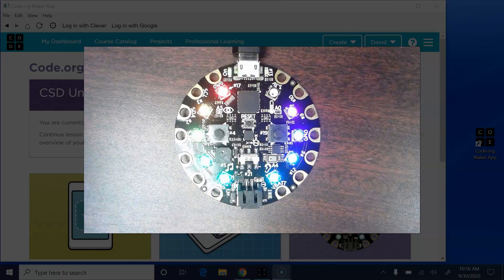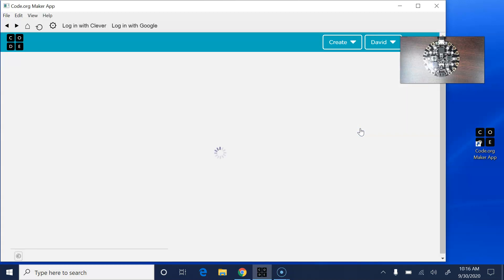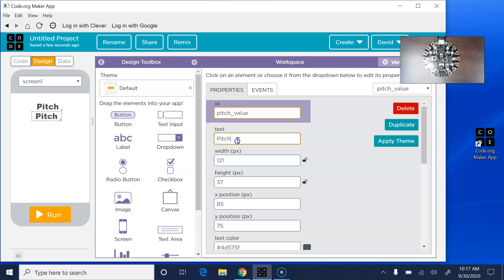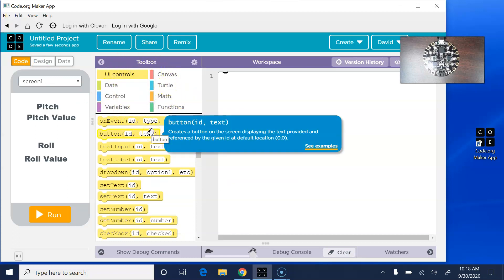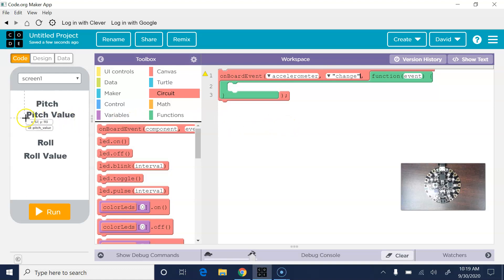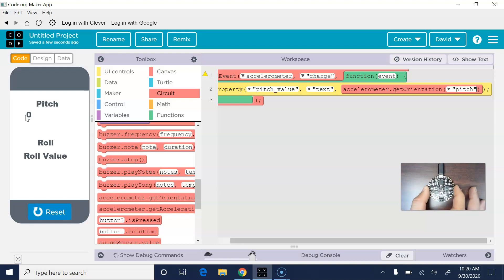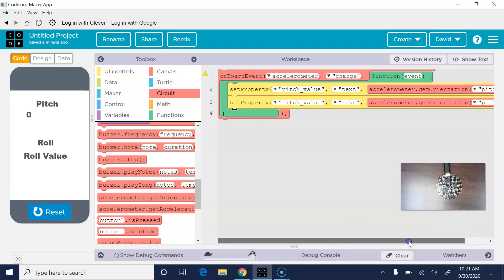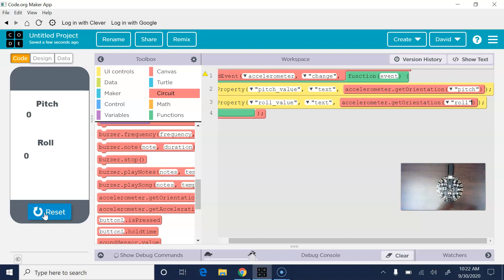Accelerometer with Circuit Playground on code.org App Lab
Audio Quality -- Yikes!  Here's how to code pitch and roll using the Maker App and the Arduino Circuit Playground in App Lab on code.org. The accelerometer was at one point part of Unit 6 of Computer Science Discoveries (CSD) on code.org